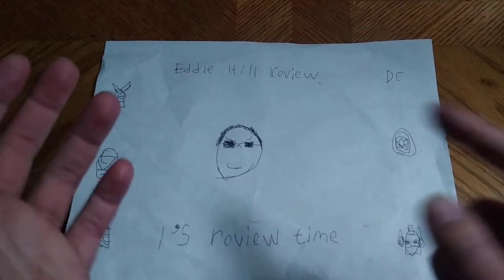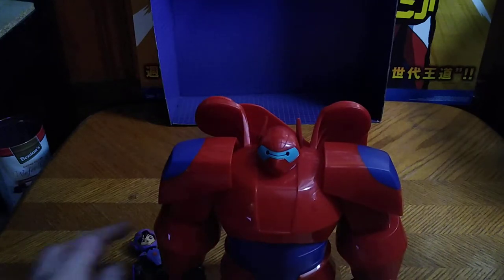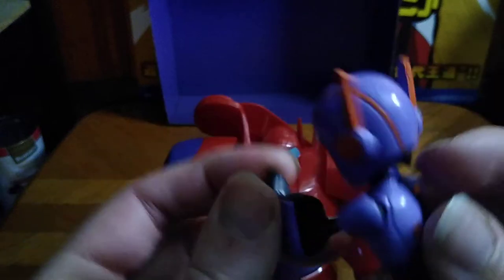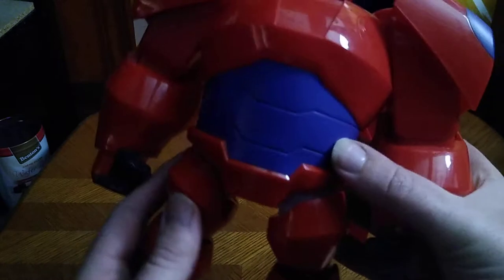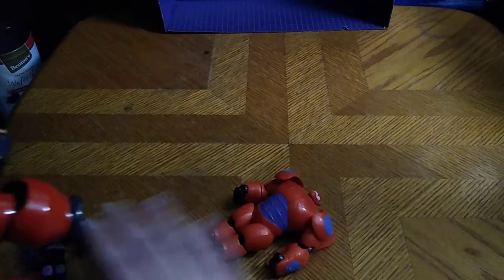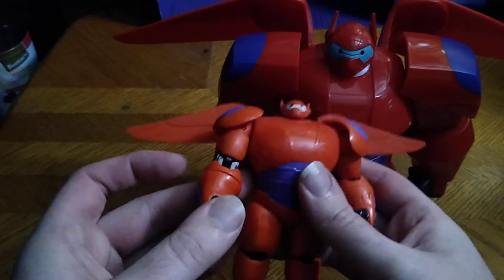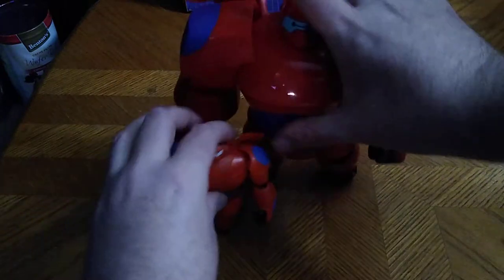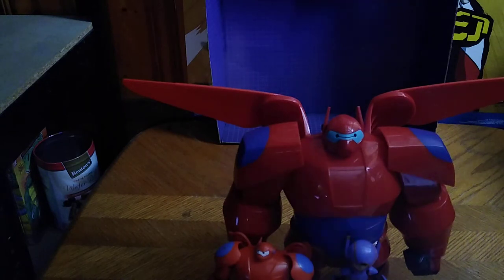EDDIE HILL REVIEWS: DISNEY-BIG HERO 6-BAYMAX-SPECIAL GUEST STAR-TEDDY 11/14/21